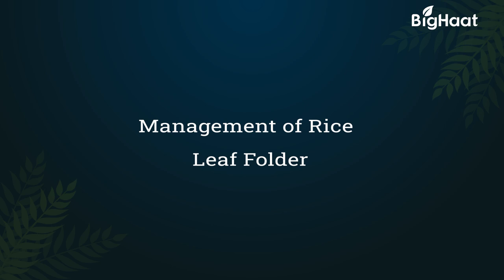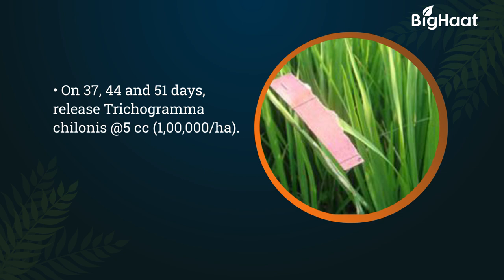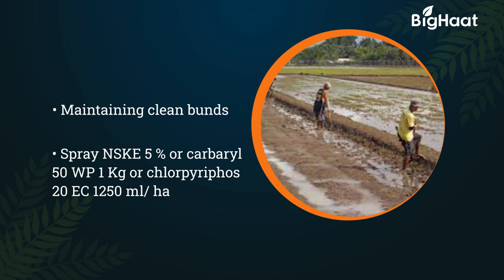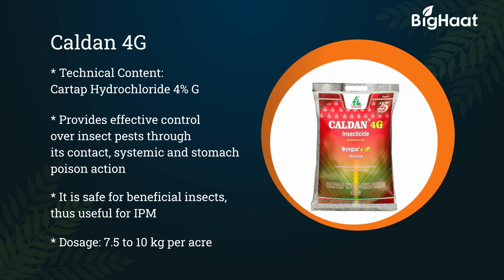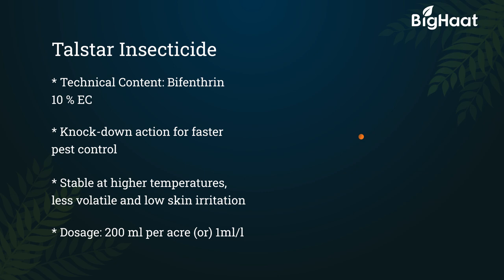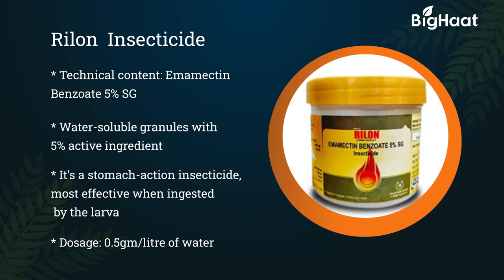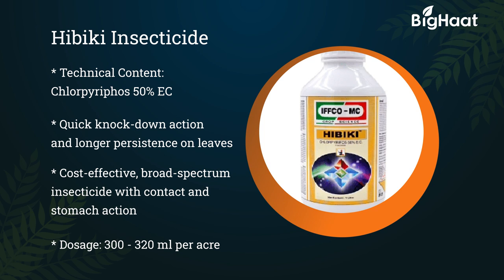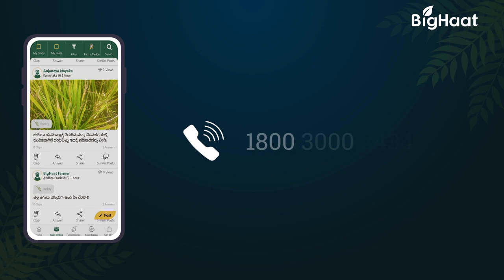Management of Rice Leaf Folder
Two major limiting factors in rice cultivation are adverse weather and pest epidemics. Yield loss due to insect pest attack in rice cultivation is considerably high. so let us know in detail about the symptoms, preventions and solutions of Rice Leaf Folder.

👉Chapters:

00:00 - Introduction
00:17 - Symptoms of Rice Leaf Folder
00:35- Preventive Measures of Rice Leaf Folder
01:08- Solutions of Rice Leaf Folder
01:11- Caldan 4G
01:35 - Talstar Insecticide
01:57-  Rilon Insecticide
02:23- Hibiki Insecticide
02:48- Conclusion